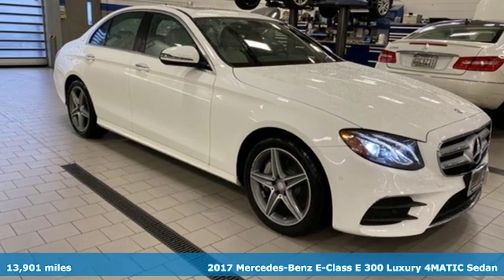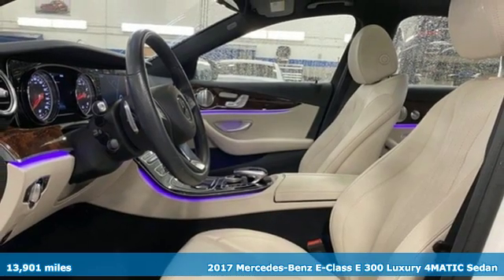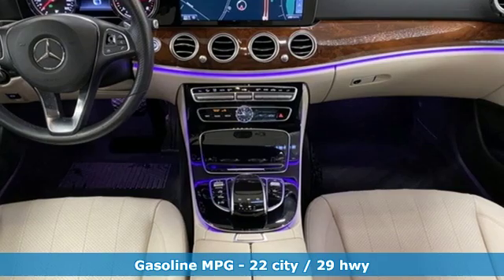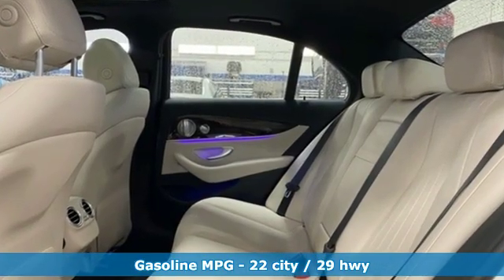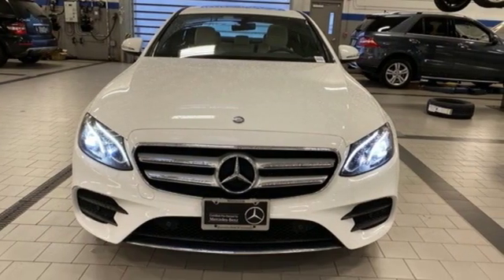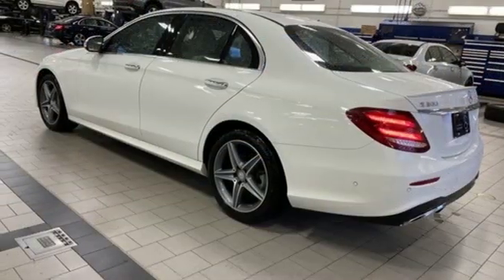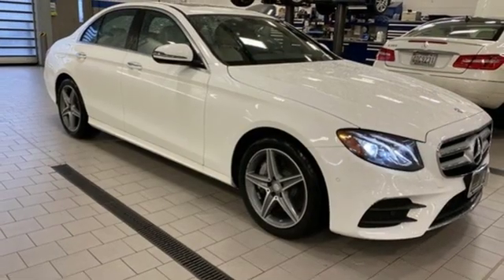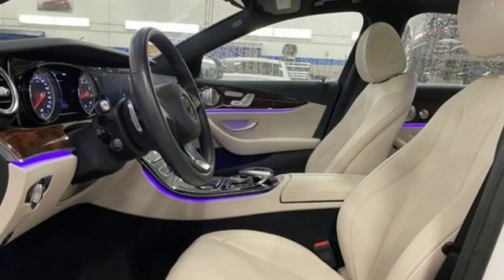Used 2017 Mercedes-Benz E-Class Silver Spring MD Washington-DC, MD JP71585 - SOLD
Year: 2017
Make: Mercedes-Benz
Model: E-Class
Trim: E 300
Engine: I4
Transmission: 9-Speed Automatic
Color: White
Interior: Macchiato Beige / Black
Mileage: 13901
Stock #: JP71585
VIN: WDDZF4KB0HA182452
CERTIFIED! PREMIUM PKG... SPORT PKG... KEYLESS GO... 18'' AMG WHEELS... BLIND SPOT ASSIST... BURMESTER SURROUND SOUND SYSTEM... NAVIGATION W/COMAND... HEATED STEERING WHEEL... COMFORT BOX... POWER REAR WINDOW SUNSHADE... RAPID HEATING FUNCTIONALITY FOR FRONT SEATS... BURMESTER SOUND SYSTEM... REAR SPOILER... REAR-VIEW CAMERA... SIRIUSXM RADIO... SPORT BODY STYLING. brbrMercedes-Benz Certified Pre-Owned means you get an additional 12 months Limited Warranty on top of the existing factory warranty, with unlimited mileage. We also do up to a 162-point rigorous inspection/reconditioning, 24/7 roadside assistance, trip-interruption services, and a complete CARFAX vehicle history report. brbrMercedes-Benz of Silver Spring offers nearly 200 new, 70 certified pre-owned, and 120 pre-owned Mercedes-Benz. As well as 16 other premium brands. You are guaranteed to find the car you've been searching for. Our certified Mercedes-Benz Sales Representatives are standing by and ready to answer your questions! *Your additional costs are sales tax, tag and title fees for the state in which the vehicle will be registered, any dealer-installed options (if applicable), and a $299 dealer processing fee. The Internet Price is subject to change, and prior sales are excluded from these offers.

Address:
3301 Briggs Chaney Rd.